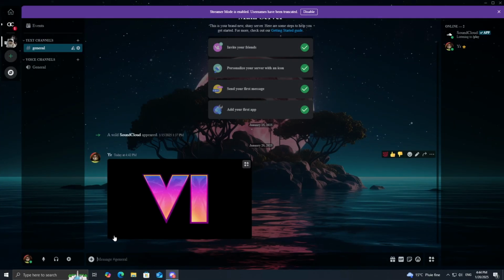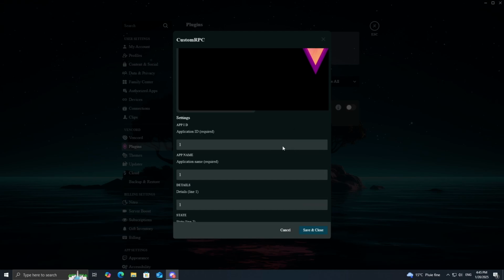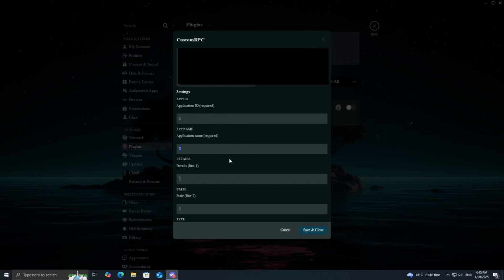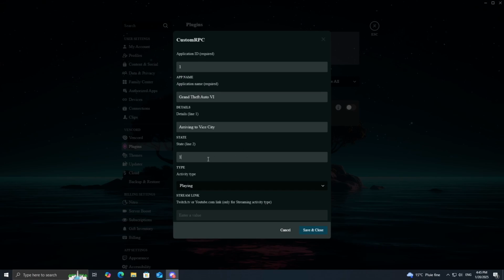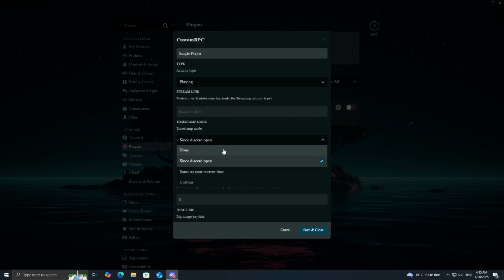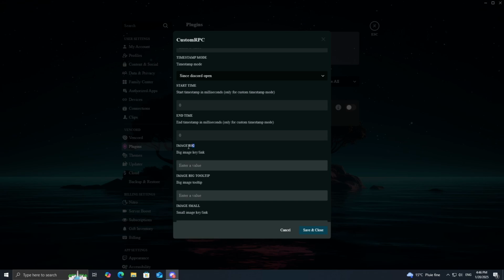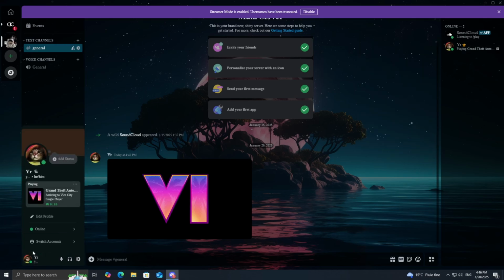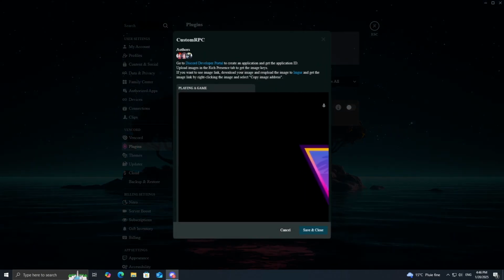How to Create Custom Discord Rich Presence with Vencord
In this video, I'll show you how to create a custom Rich Presence (RPC) using Vencord—no coding skills required! Display your favorite games, activities, or anything you like on your profile. I'll guide you step-by-step, from setting up the plugin to customizing and saving your RPC. Watch till the end for extra tips to personalize your Discord experience!